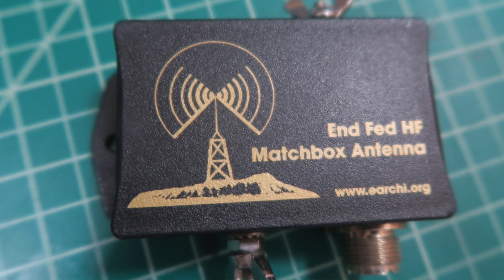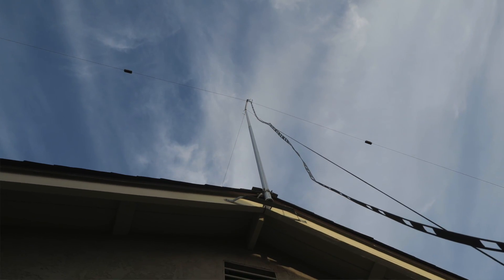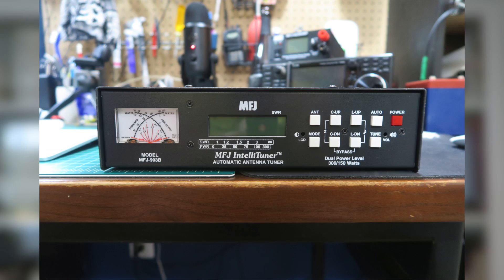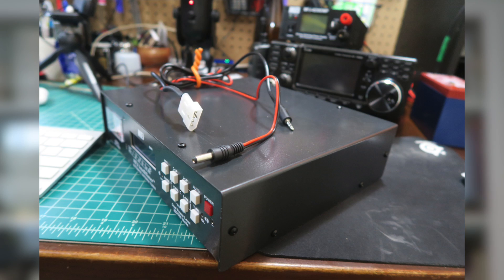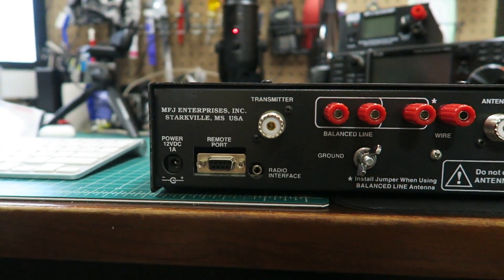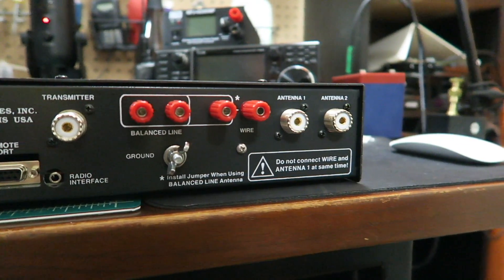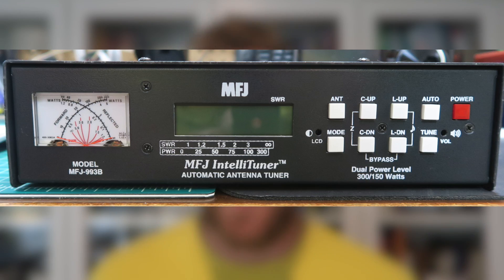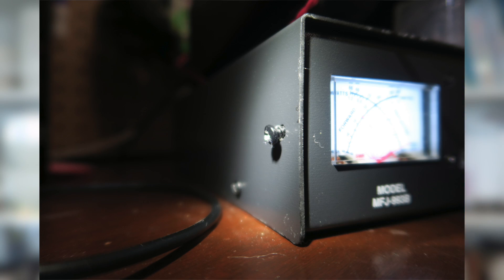MFJ 993B Tuner Review Amazing Automatic Tuning!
I've added an MFJ-993B automatic tuner to my ham shack and I couldn't be happier with it.  The one of the fastest automatic tuners I've seen on the market and offers truly hands free operation.

SnapChat. ►@Hoshnasi

Sonic D:
Soundcloud.com/sncd
Twitter.com/sncd
Facebook.com/djsonicd

Thanks!